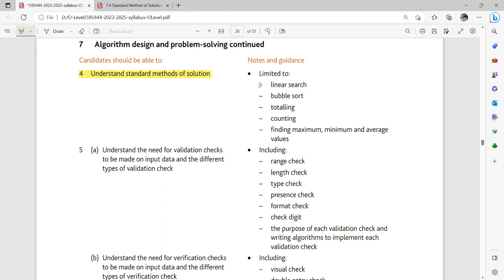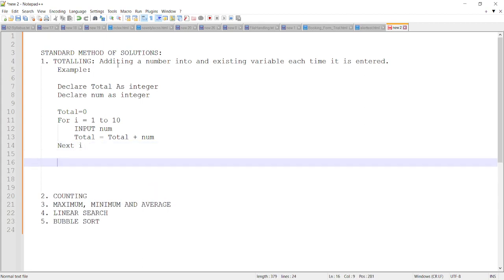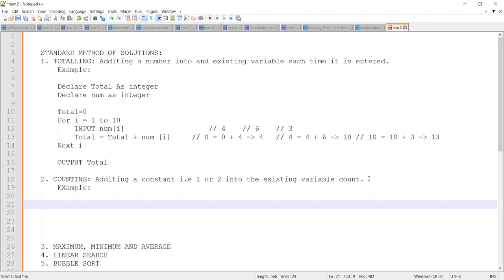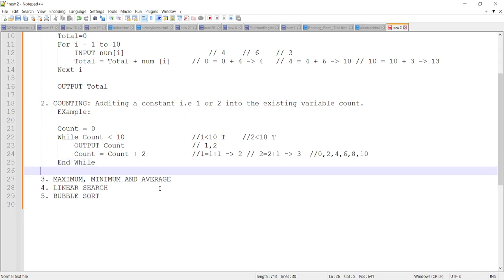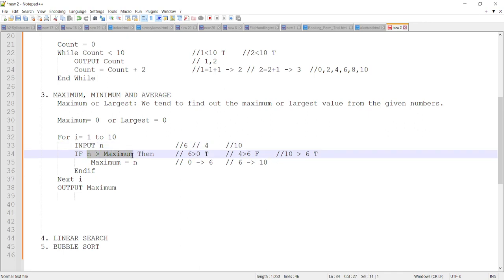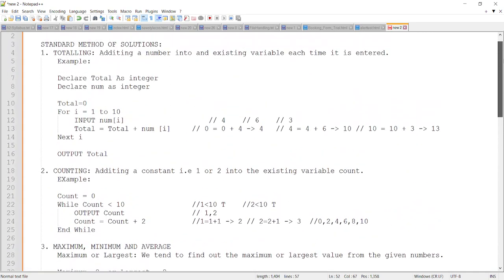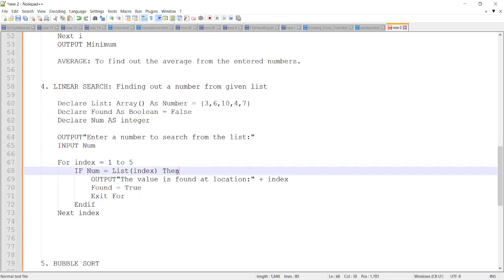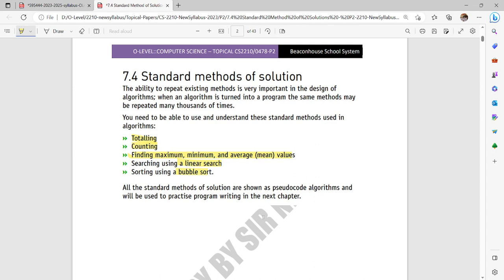Standard Methods of Solutions CS O Level 2210/0478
Understanding of Standard methods of solutions including:
- Totaling
- Counting
- Max, Min
- Average
- Linear Search
- Bubble Sort